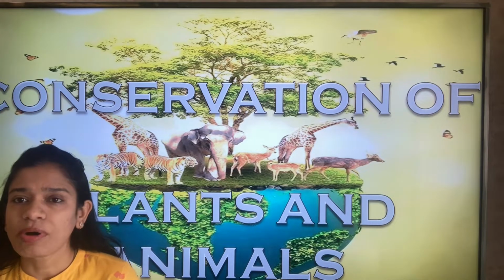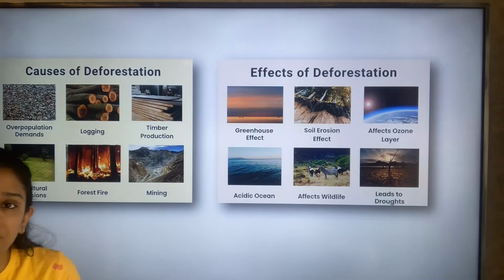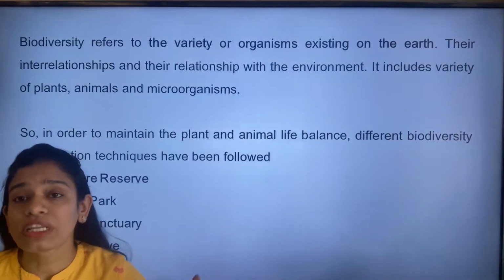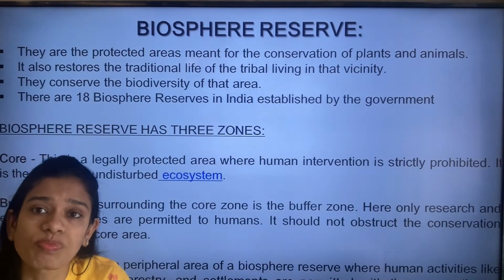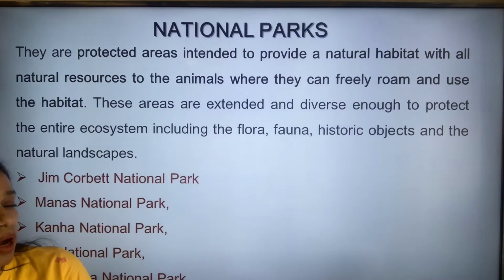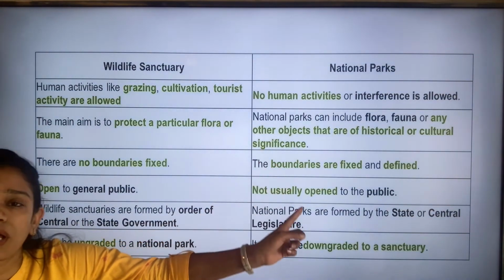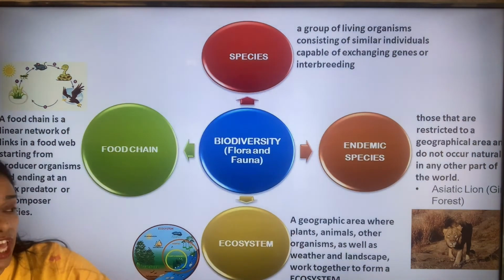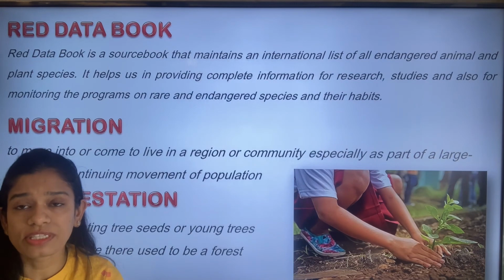Conservation of Plants and Animals| ch7| NCERT | CBSE| Biology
Conservation of Plants and Animals Class 8 Science Chapter 7: In today's video I have explained the chapter "Conservation of Plants and Animals" from Class 8 NCERT Biology. Students are advised to watch the entire video for a better understanding of the topic and understand the new terms like Biosphere Reserve, Wildlife Sanctuary, National Park, and Tiger Reserve. The chapter has been divided into
1. What is conservation?
2. Why is conservation important?
3. Causes and effects of Deforestation
4. Types of Wildlife Flora and Fauna conservation technique
  a. Biosphere reserve
  b. National Parks
  c. Wildlife Sanctuary
  d. Tiger reserve
5. Endangered Species
6. Critically Endangered Species
7. Vulnerable species
8. Extinct species
9. Endemic species
10. Red Data Book
11. Migration
12. Reforestation